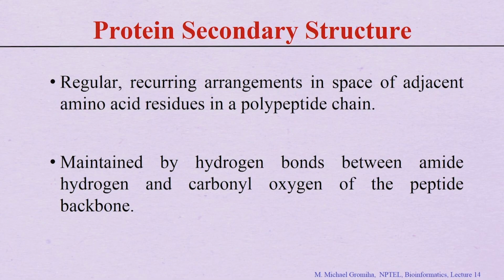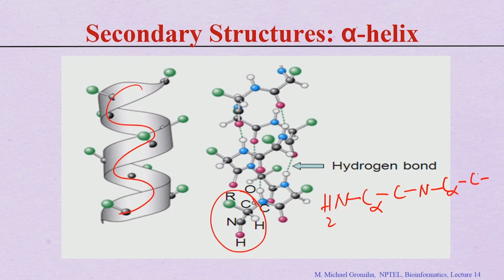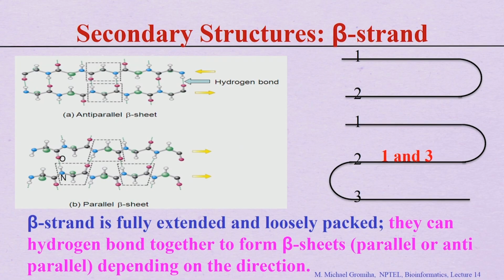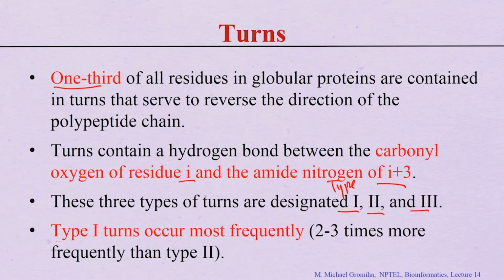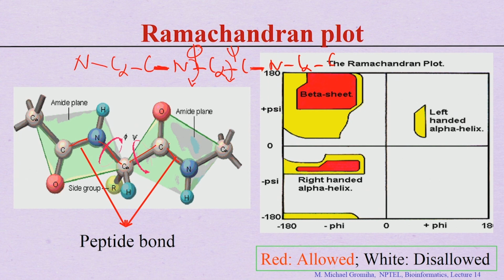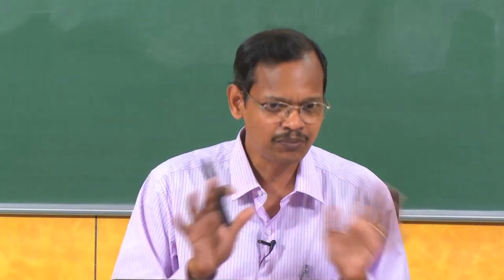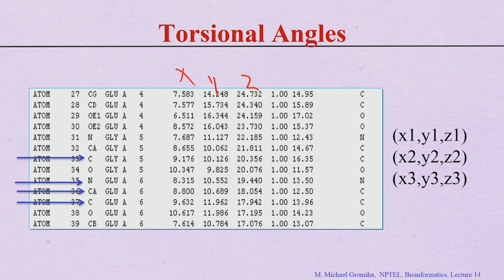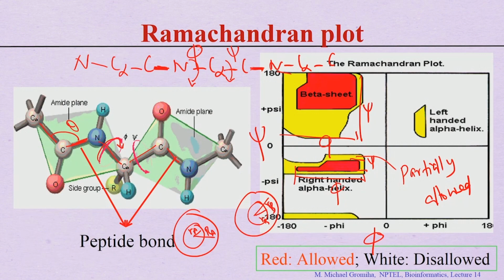Protein secondary structure